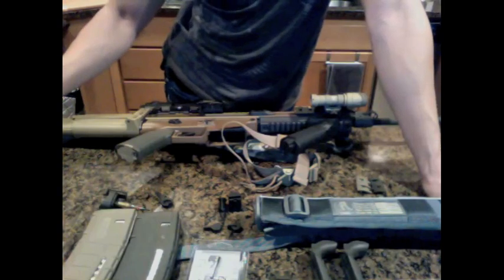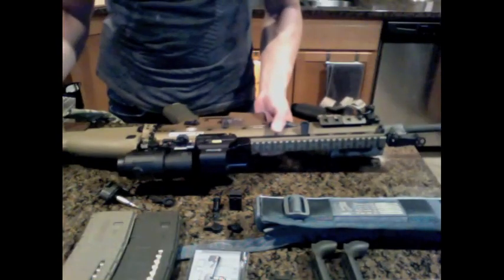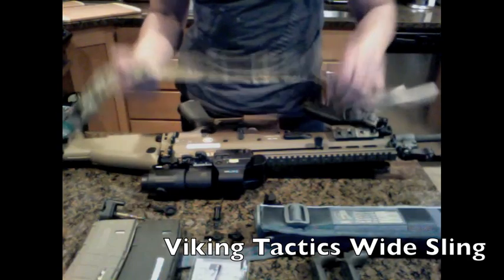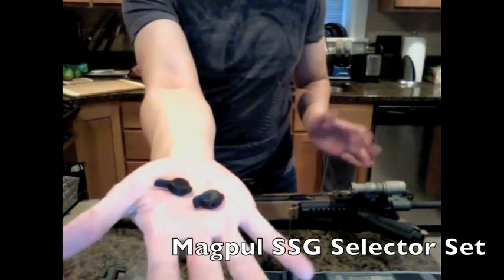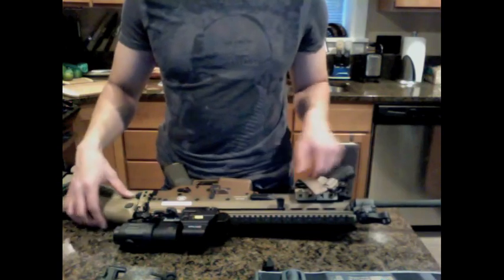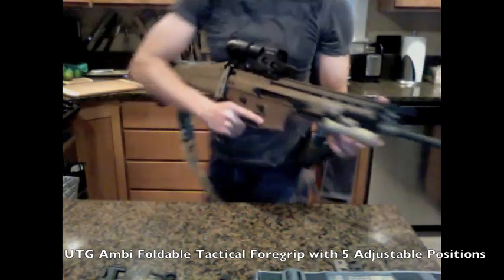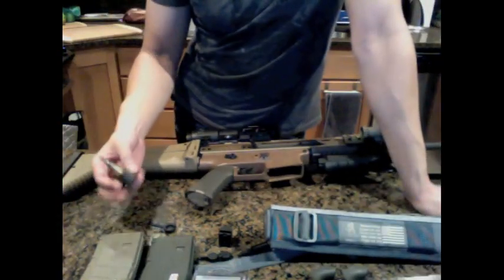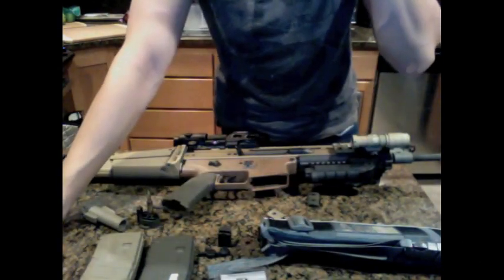SCAR Rifle and Multiple Accessories Review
This is a review on the SCAR and many attachments available for the SCAR. This video was made to help shooters decide if the SCAR is right for them. It is also meant to help SCAR owners pick out attachments and accessories, and realize some of the mistakes, hindrances or modifications during installation of certain accessories.